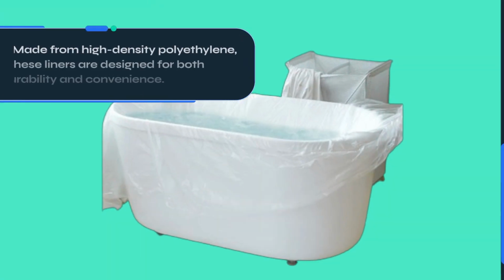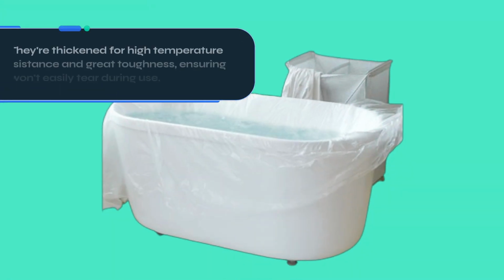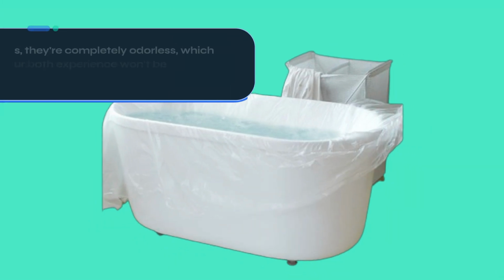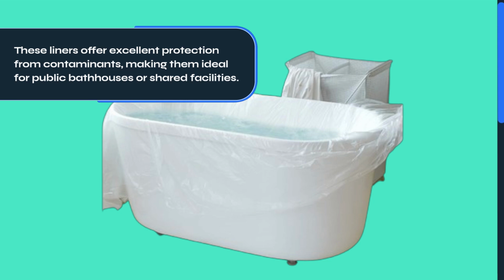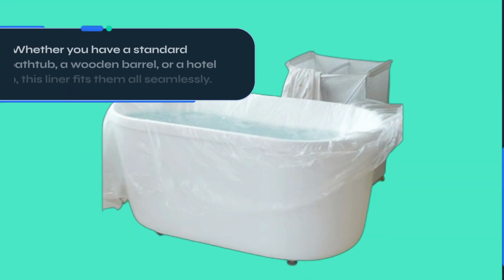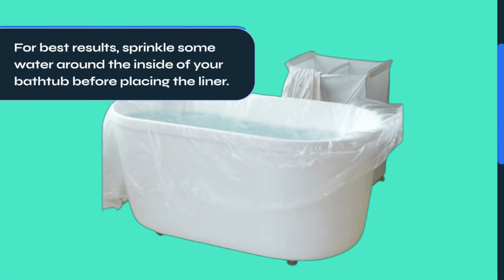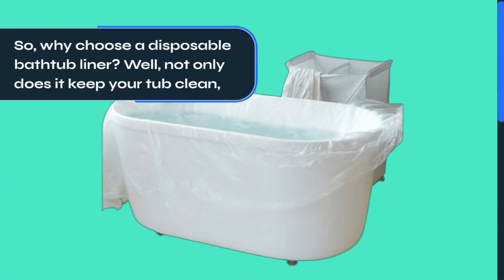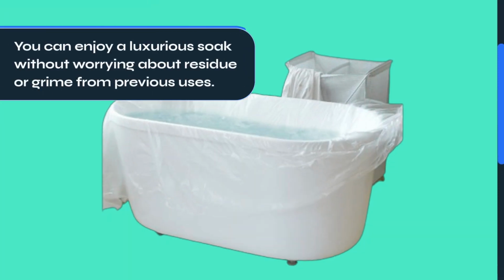🛁 AGPTEK 12 Pack Disposable Bathtub Cover Liner | Best Bathtub Cover for Tub 🚿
Amazon Product Name : AGPTEK 12 Pack Disposable Bathtub Cover Liner

Protect and enhance your bathtub experience with the Best Bathtub Cover for Tub! In this video, we’ll explore the top options available to keep your tub clean, insulated, and stylish. Discover the features that make the Best Bathtub Cover for Tub essential for any bathroom, including durability, ease of use, and attractive designs. Join us as we provide tips on choosing the right cover for your needs and how to maintain it for long-lasting use. Upgrade your bath experience with the best bathtub cover today!